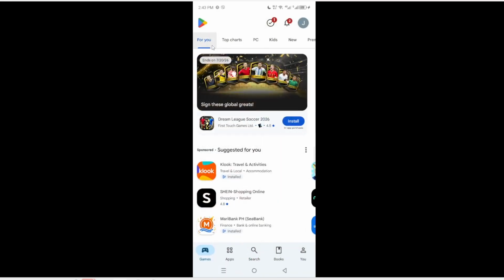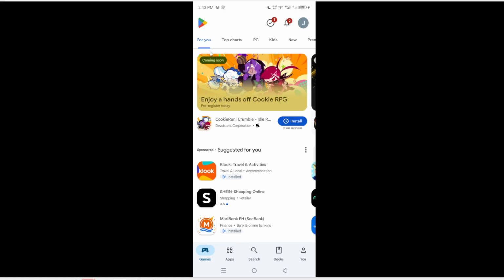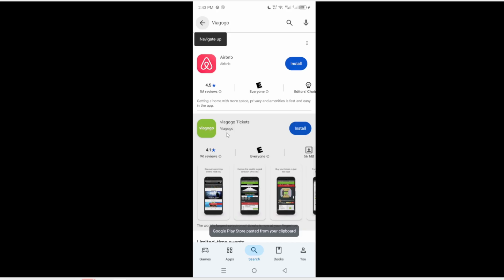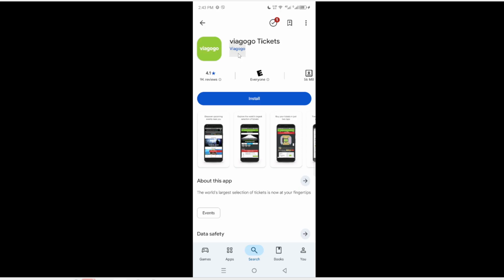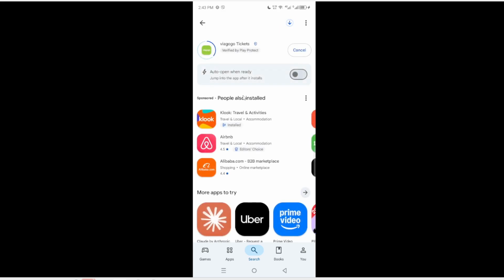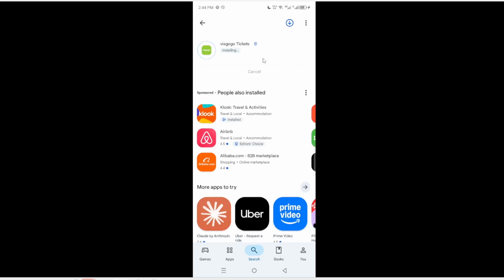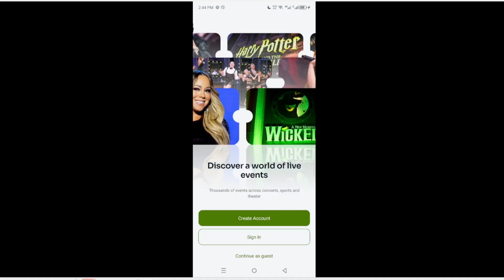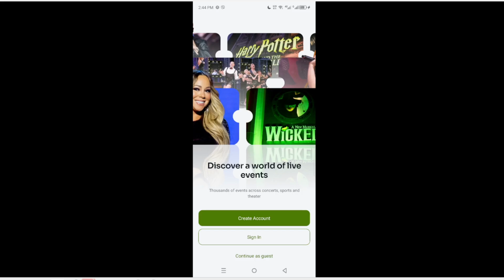How to Download Viagogo App on Android [2026 Full Guide]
How to Download Viagogo App on Android

Welcome to our step-by-step guide on how to download the Viagogo app on your Android device! Are you ready to access a world of live events right at your fingertips? In this video, we'll walk you through the simple process of finding and installing the official Viagogo Ticket Marketplace app. You'll learn how to navigate the Google Play Store, ensuring you select the authentic app published by Viagogo. We'll cover everything from searching for the app to installing it and logging in for the first time. Whether you're looking for concert tickets, sports events, or the latest shows, the Viagogo app puts convenience right at your fingertips. By the end of this video, you'll be fully equipped to explore everything Viagogo has to offer. Don't miss out—join us now and get ready for a seamless ticketing experience!